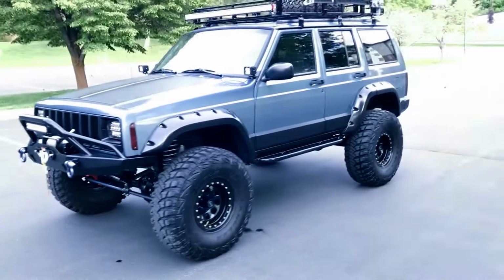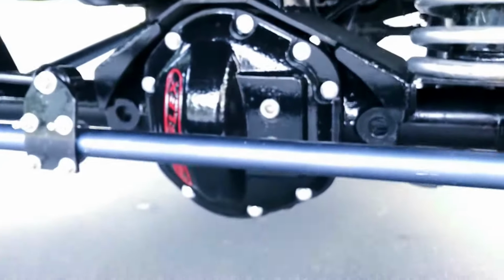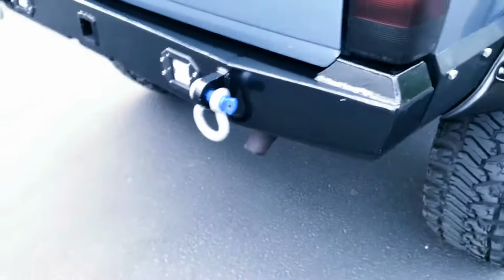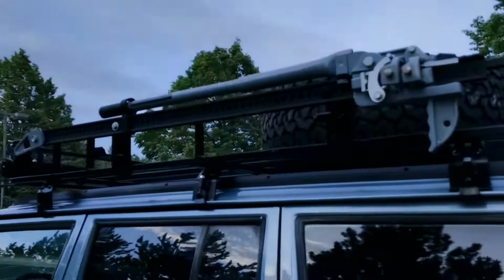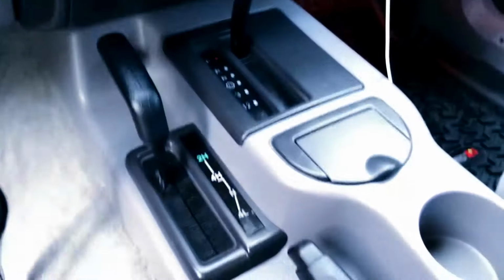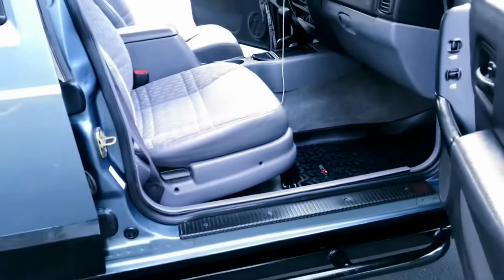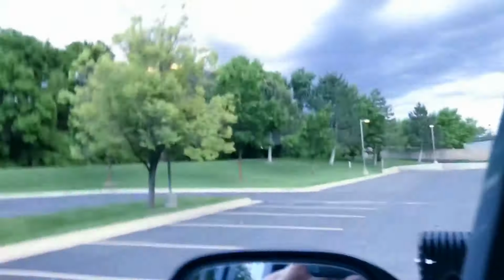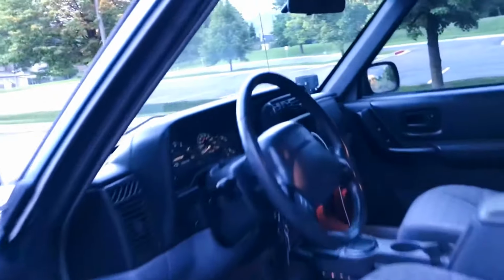BUILT 1997 Jeep Cherokee XJ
Fully Built Jeep Cherokee XJ. Super Clean and well built!